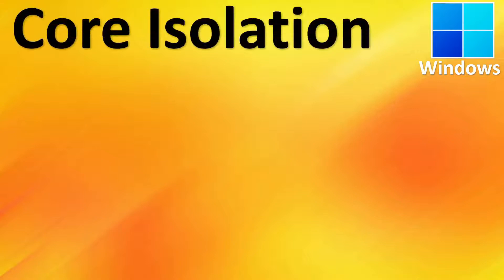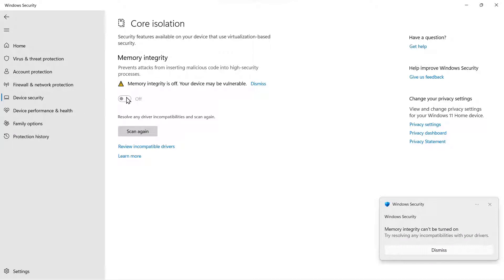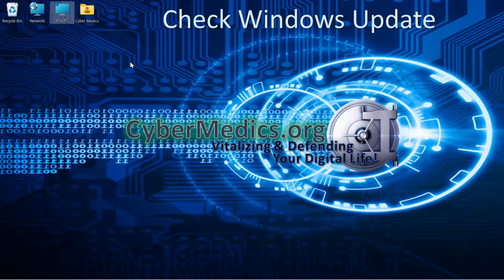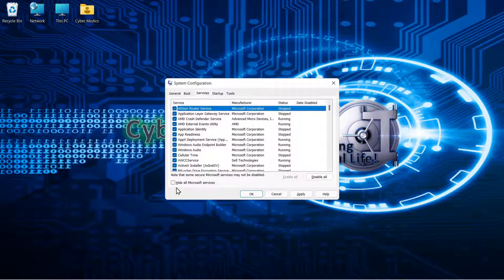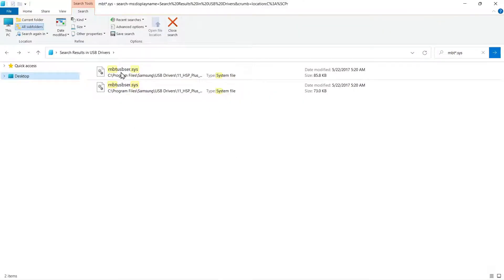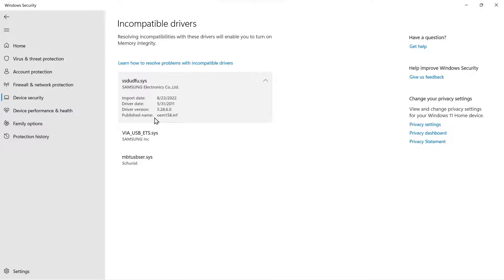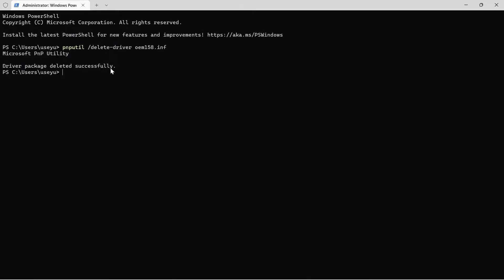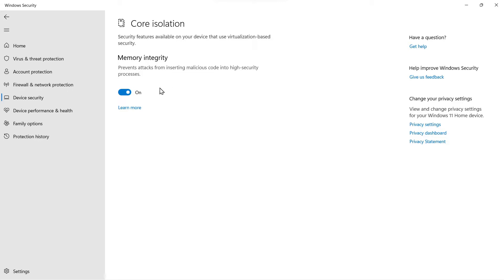Master Memory Integrity: From Offending Drivers to Complete Protection (Part 1)🔧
** Stuck with "Offending Drivers" Blocking Memory Integrity? Unleash Core Isolation's Full Power with These Proven Steps **

Frustrated by driver conflicts holding your PC's security hostage? Join us as we guide you through a comprehensive troubleshooting journey to bypass driver drama and unlock the full potential of Core Isolation in Windows.

In this Part 1, we'll tackle the common issue of "offending drivers" preventing Memory Integrity from activating. We'll explore multiple solutions, starting with the most straightforward and escalating to advanced techniques:

1. Pinpoint the Offenders: Dive into Windows Security to identify the specific drivers causing trouble.
2. Enable Essential Features: Activate the Virtual Machine Platform and Windows Hypervisor Platform for smooth sailing.
3. Seek Updates: Check for both Windows system updates and the latest drivers to ensure compatibility.
4. Streamline Startup: Use Msconfig to eliminate any conflicting processes at boot.
5. for peace of mind.
6. Last Resort Removal: If all else fails, carefully remove problematic drivers.
7. Activate and Protect: Finally, empower Memory Integrity and fortify your system against memory-based attacks.

Whether you're a Windows security enthusiast or simply determined to protect your PC, this video provides clear and actionable steps for success. Don't let driver issues compromise your safety—reclaim control and embrace Core Isolation's powerful defense!

Ready to boost your PC's security? Click play and start troubleshooting!
This is Part 1 of our Memory Integrity troubleshooting series. But what if no offending drivers are listed? Head over to Part 2 We'll unveil powerful registry tweaks to activate Core Isolation even without listed driver conflicts! Watching both parts ensures you leave no security stone unturned and eliminate obvious issues.

Referenced In Video:
Run From Admin Terminal to Delete Drivers
pnputil /delete-driver oem153.inf
pnputil /delete-driver oem150.inf
pnputil /delete-driver oem137.inf

Time Codes:
00:00 Intro
00:15 Explainer
00:36 Memory Integrity Check
01:04 Add Windows Features
01:54 Update Windows
02:11 Check for Updated Drivers
02:23 Run Msconfig
03:12 Check Driver Security
04:04 Delete Driver
05:44 Memory Integrity On
06:21 Wrap up